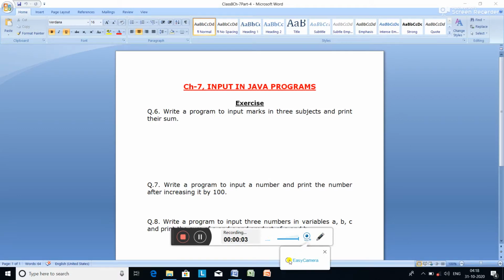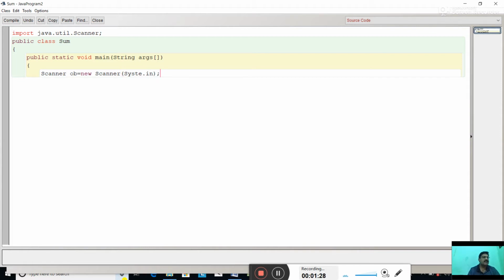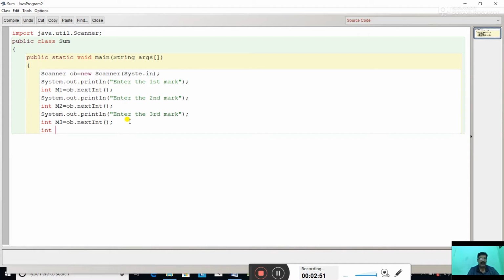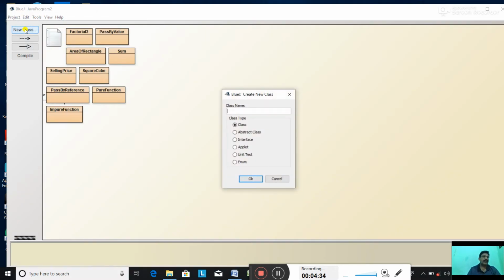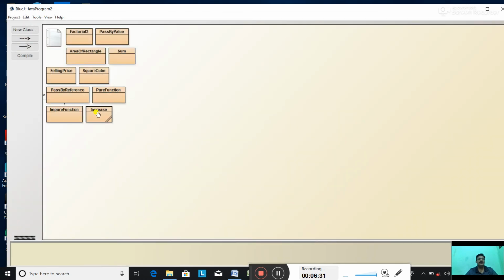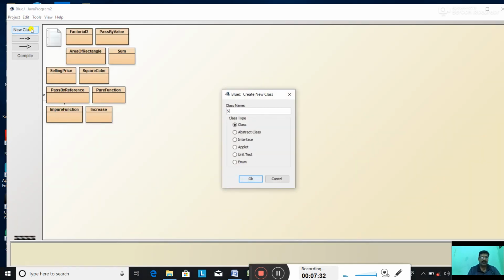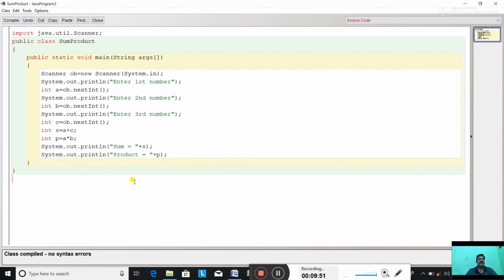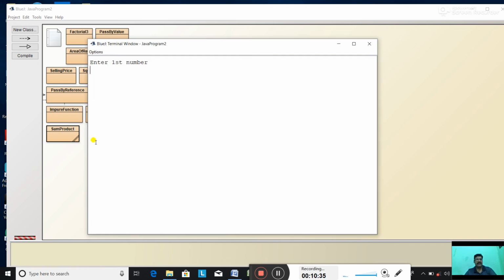Date-2/11/2020. Class-8. Computer Applications. Ch-7. Input in Java Programs. Part-4.